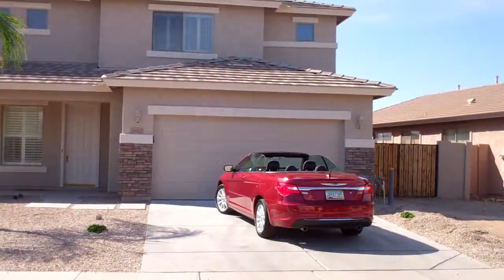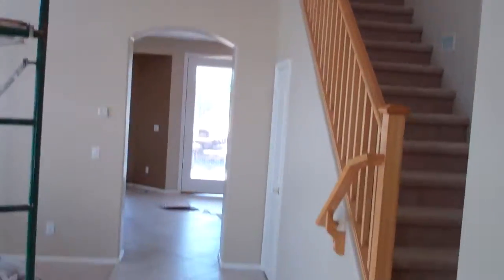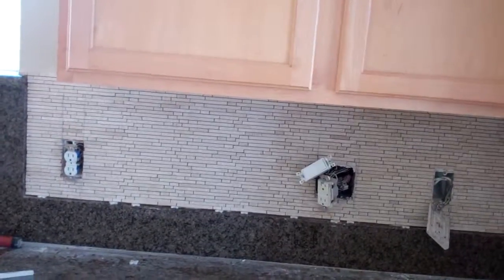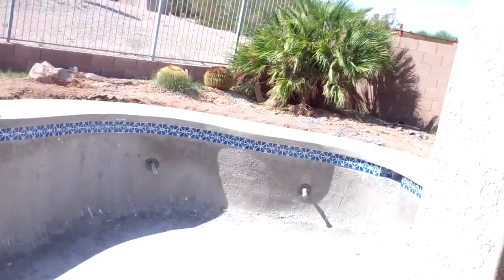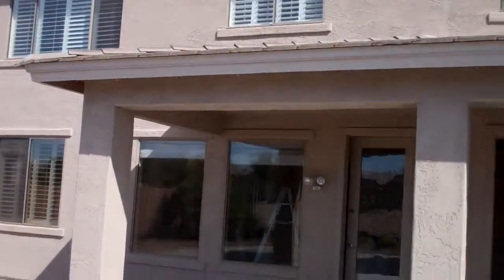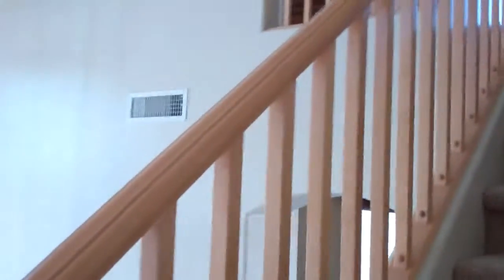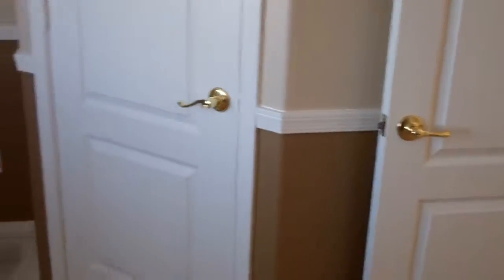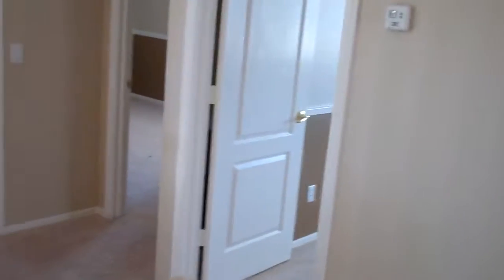little leaf update 815